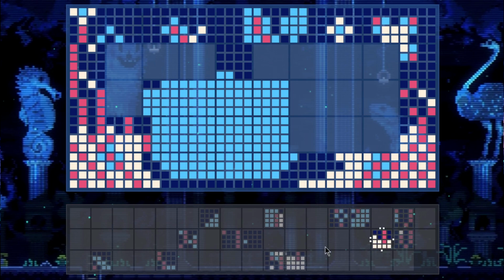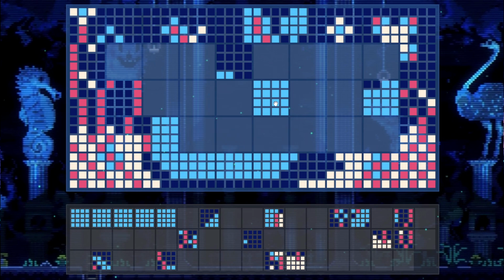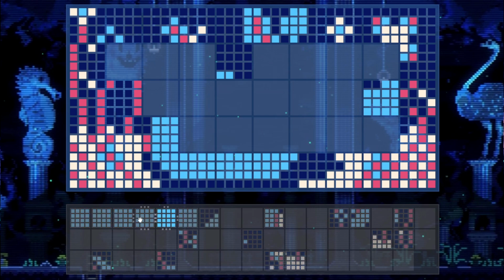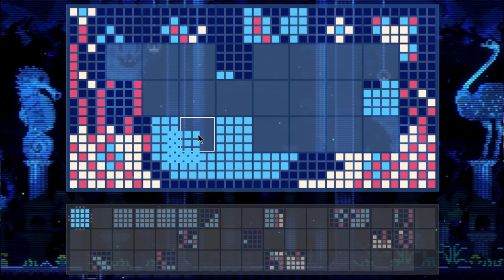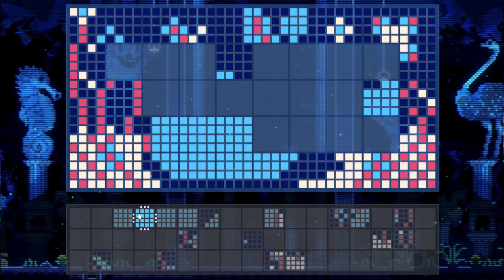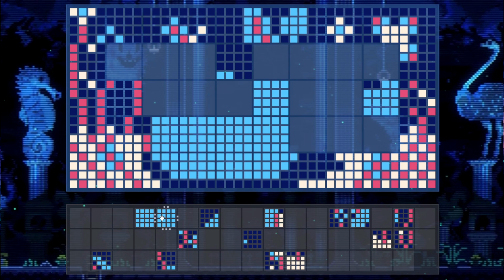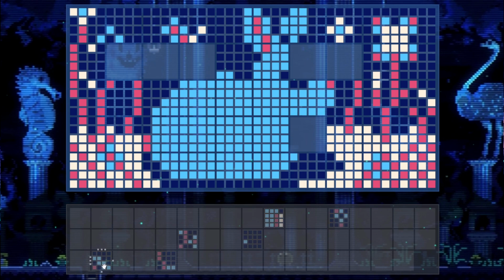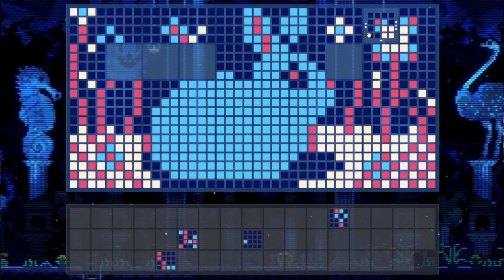Animal Style - Animal Well - Let's Play - Part 31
The natural world is both beautiful and terrifying. For every iridescent creature glowing in the sunlight, there is an unsettling monster that prowls in the dark. Let us journey together through a winding labyrinth of secrets and mysteries as we try to survive what awaits us. Remember, there is more than what you see.

Join the Deer Darling Discord!